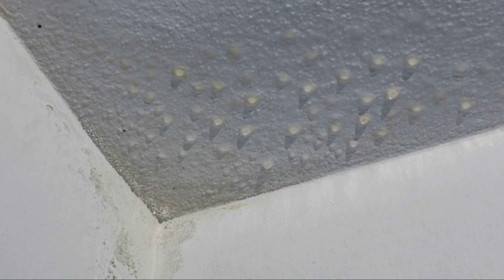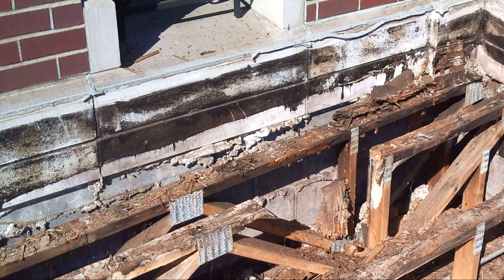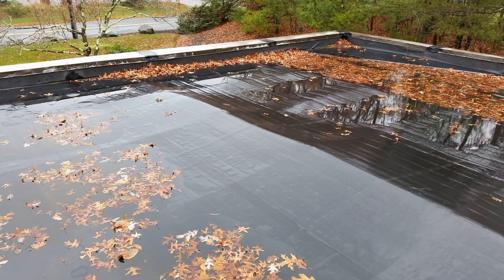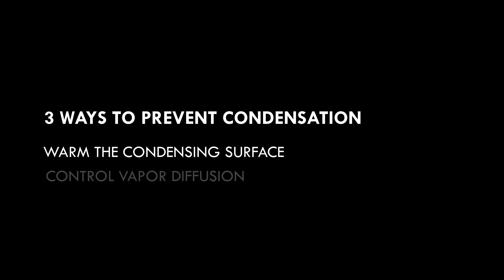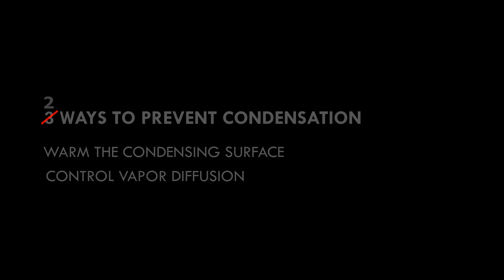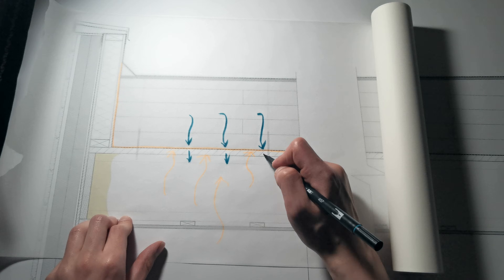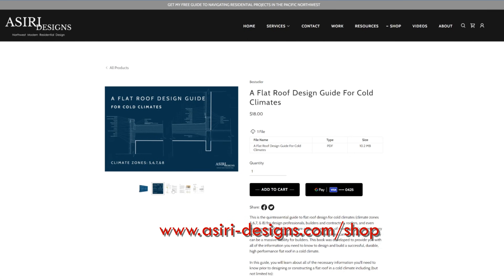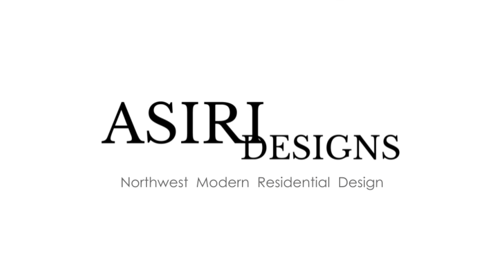Preventing Condensation in Flat Roof Assemblies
Condensation in a flat roof is a common problem in cooler climates that can often be mistaken for a leak in the roof membrane. Over the course of a heating season, condensation can end up causing water damage to the ceiling, supporting mold growth, and eventually rotting the structure. We need to utilize strategies to prevent condensation, either by warming the condensing surface, by controlling vapor diffusion and air leakage, or by controlling interior relative humidity levels.

Reduce the risks associated with a flat roof. Get "A Flat Roof Design Guide for Cold Climates (Climate Zones 5, 6, 7, & 8)" here: